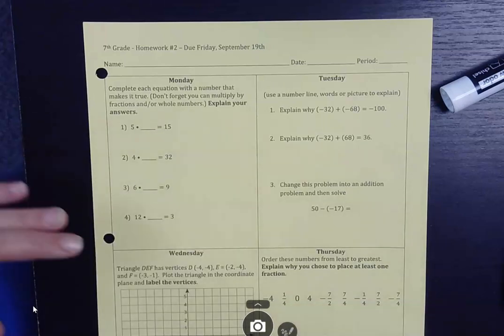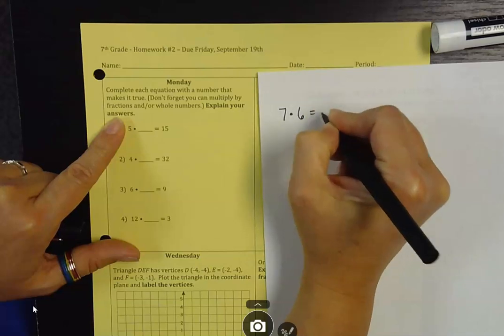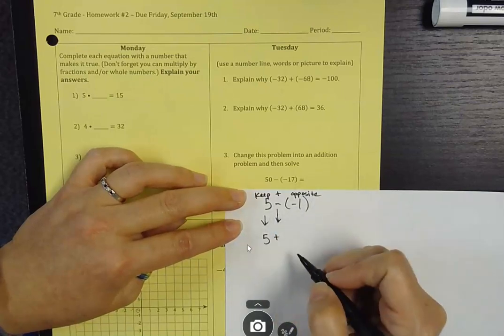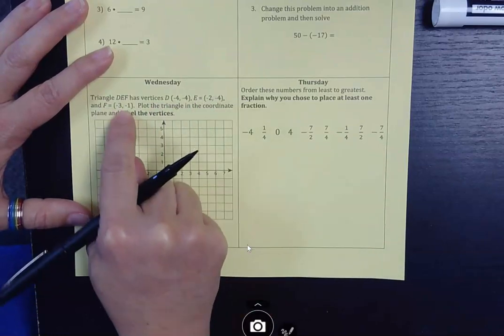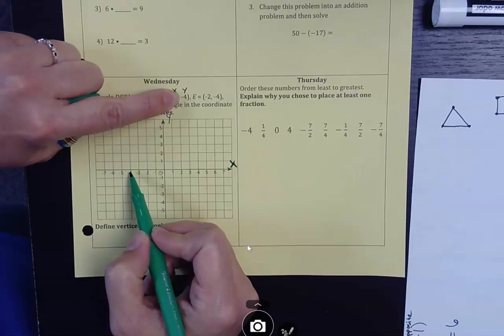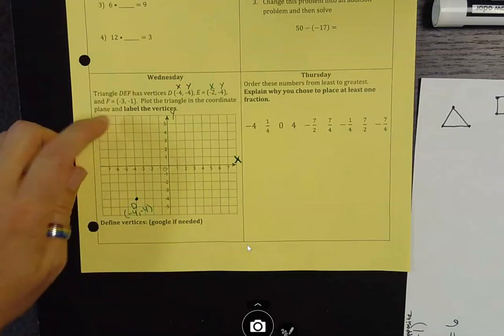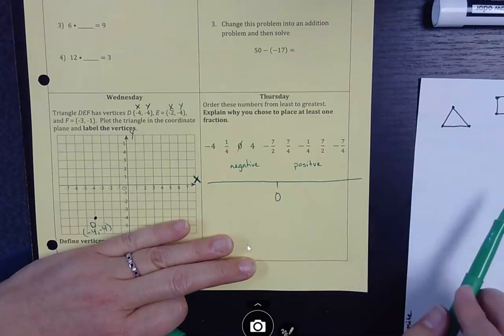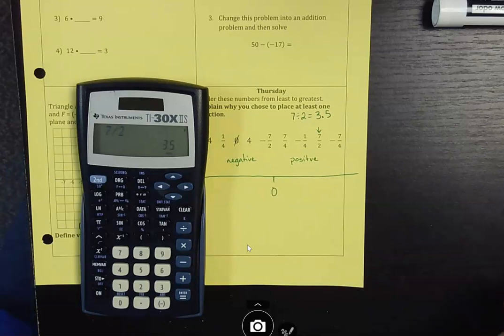7th Grade - Homework #2 - 9/19/25